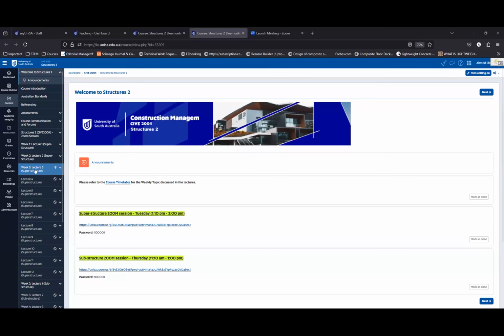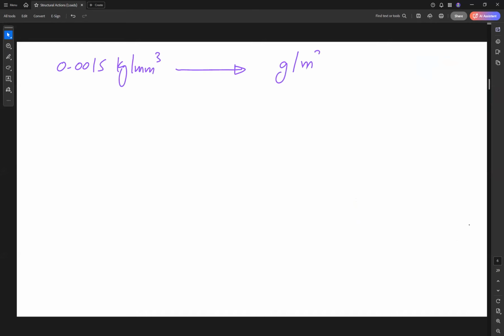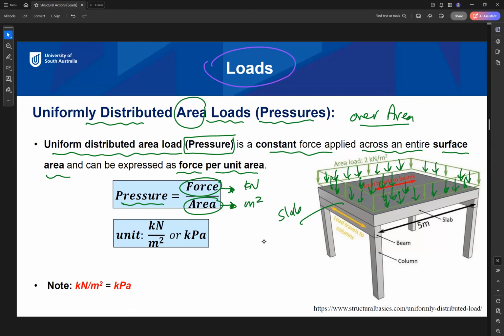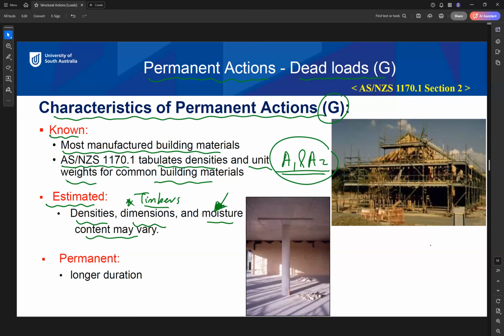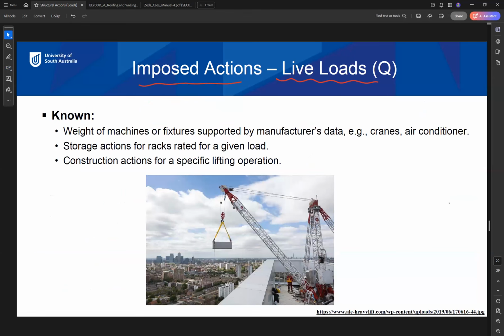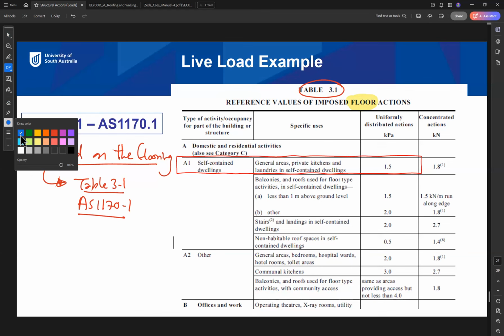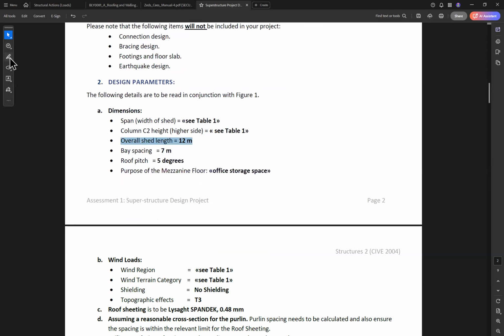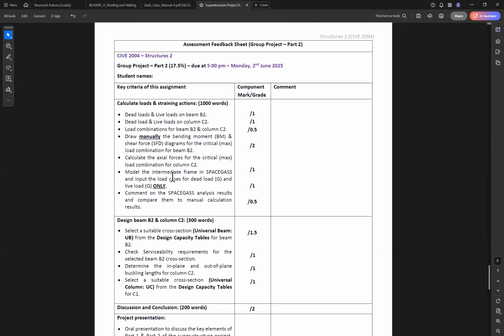Structures 2 - Dead Loads & Live Loads